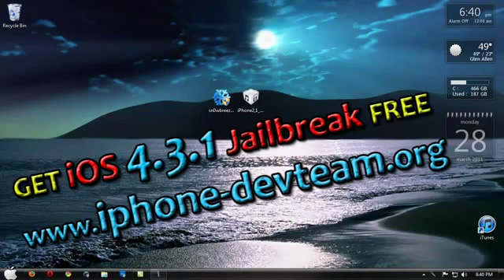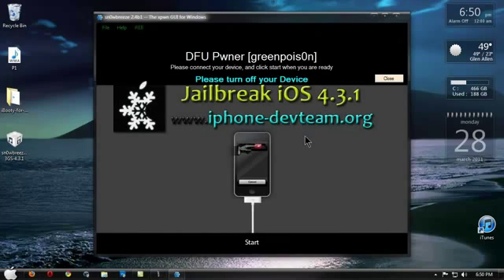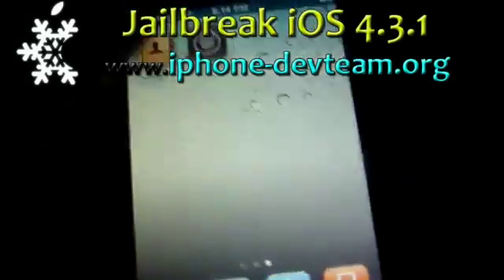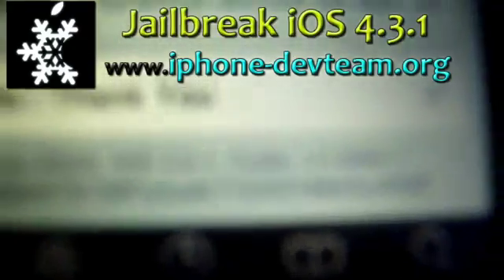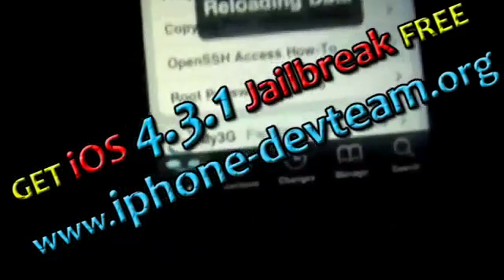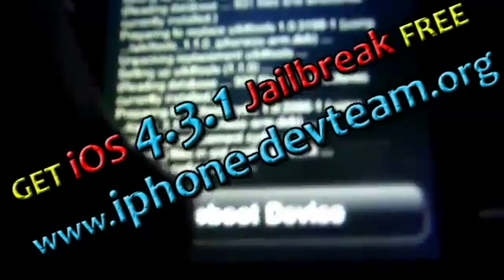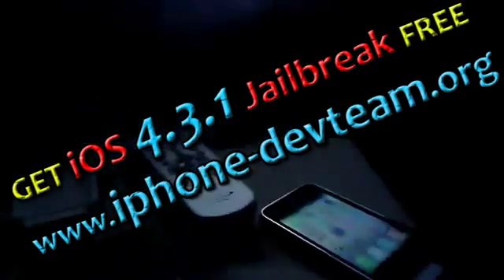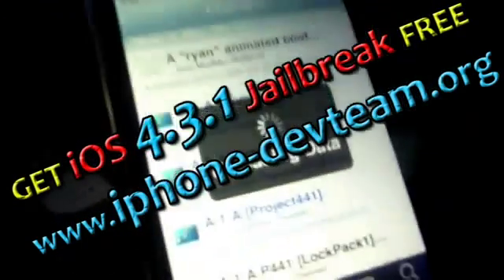4 3 1 jailbreak, apple 4 3 1 jailbreak, ios 4 3 1 jailbreak